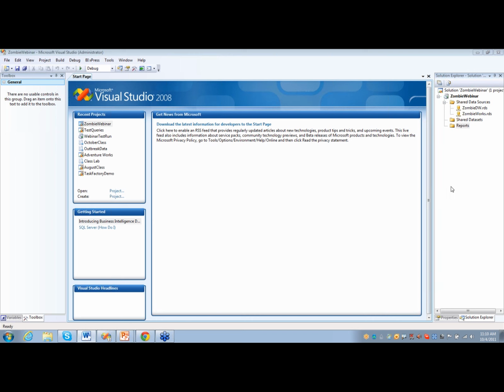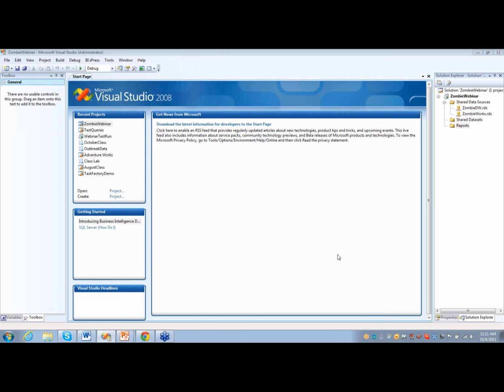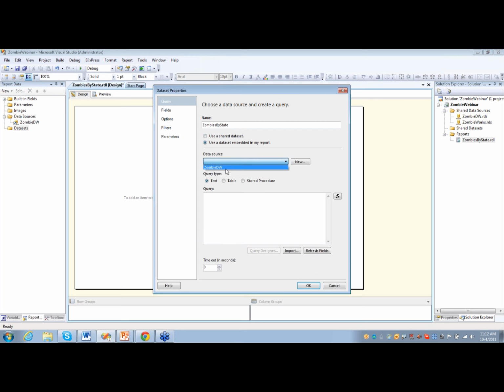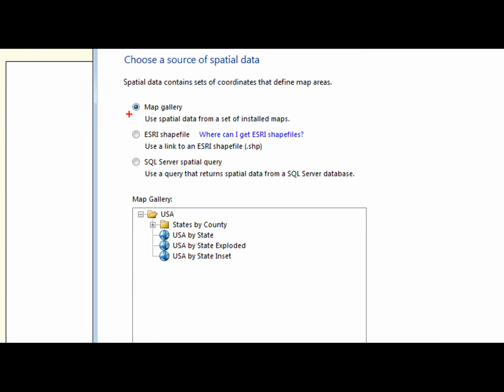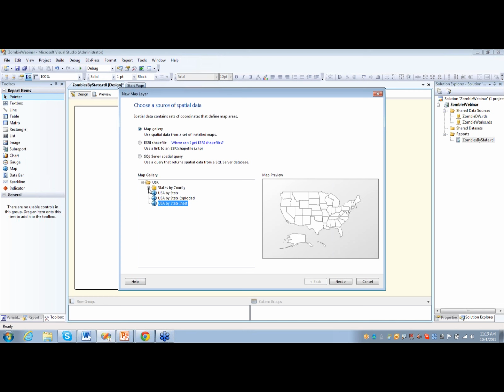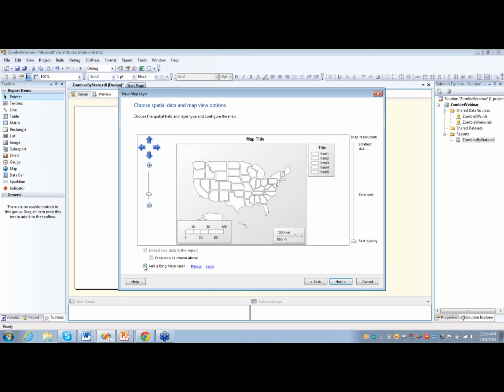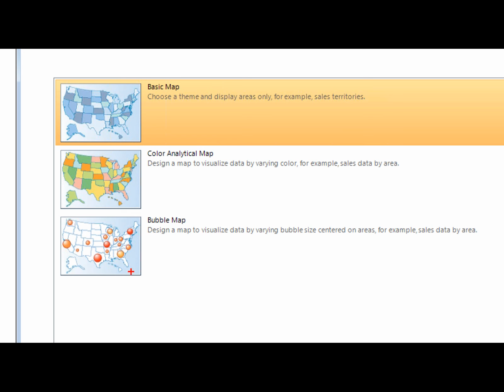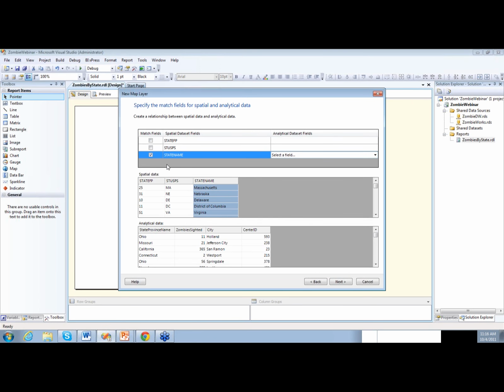Exploring the Map Tool in SSRS 2008 R2 - Free SQL Training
In this session, Shawn will cover the uses of the map feature added with R2. He will demonstrate its common uses and even show you how it can be useful during a zombie invasion. Pay attention, this could save your life!